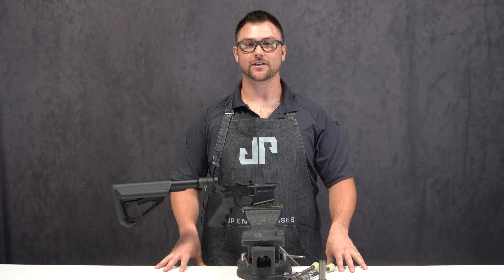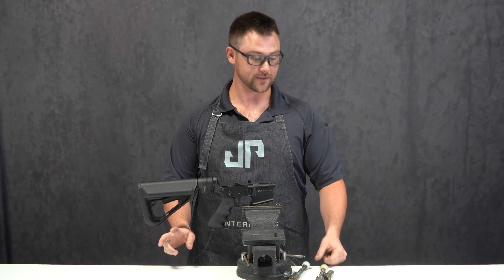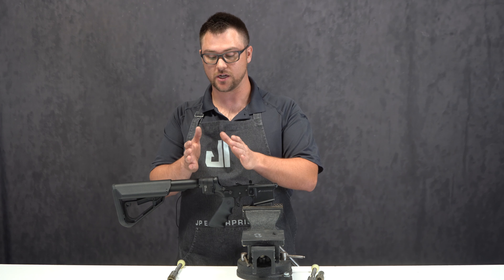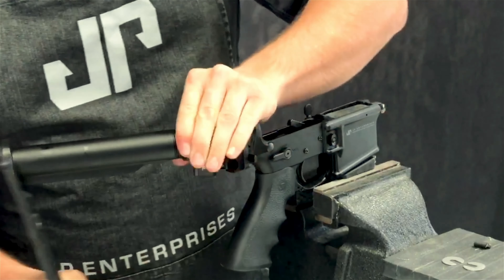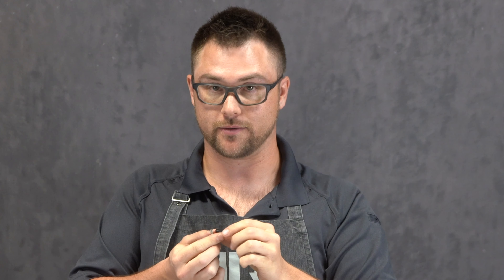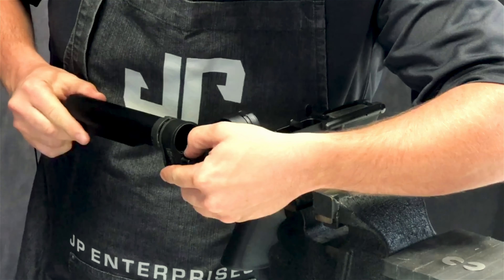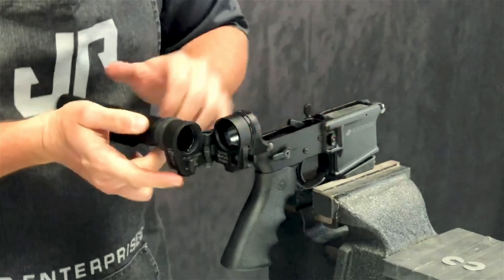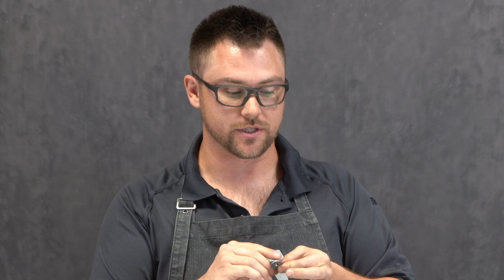Installation | Law Tactical Folder SCS Conversion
The Silent Captured Spring for the Law Tactical folder has been a popular upgrade since we released it last year.  If you need a visual how-to on getting yours installed, our Shop guys have got you covered this month.